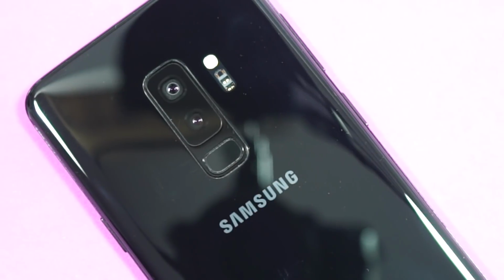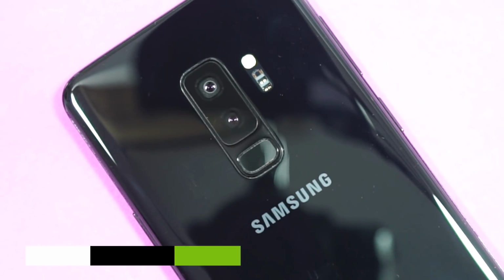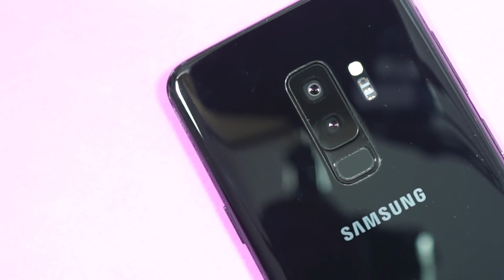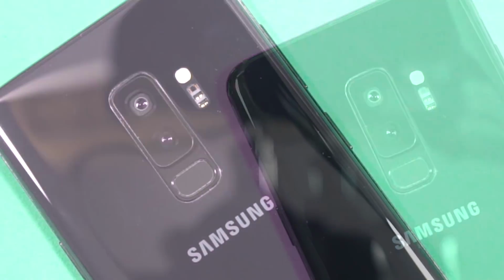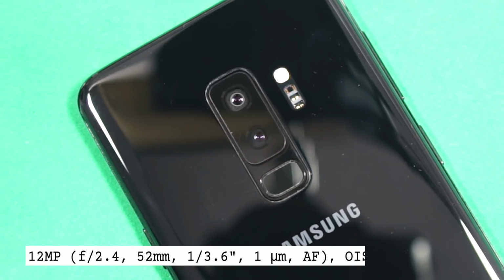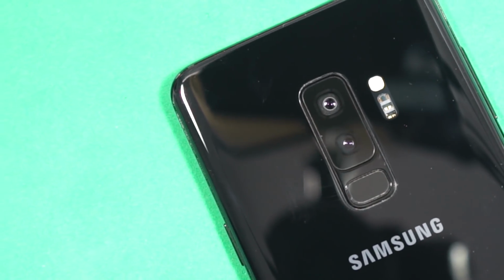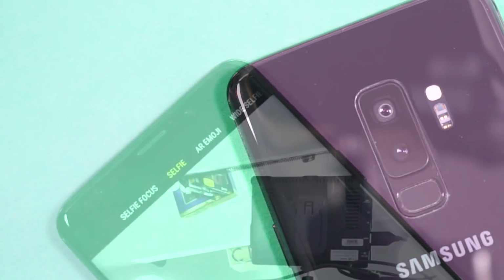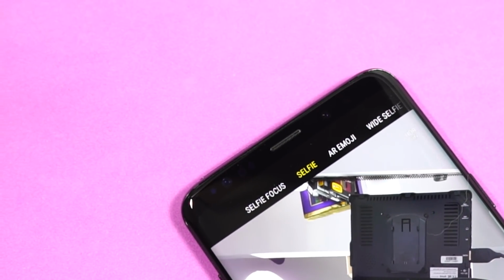Samsung S9+ vs OnePlus 5T Camera Comparison